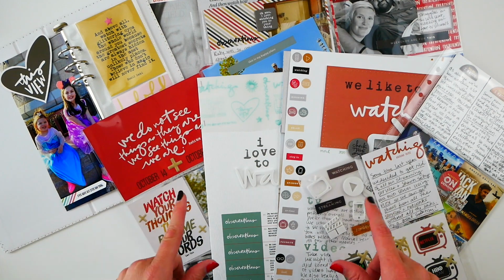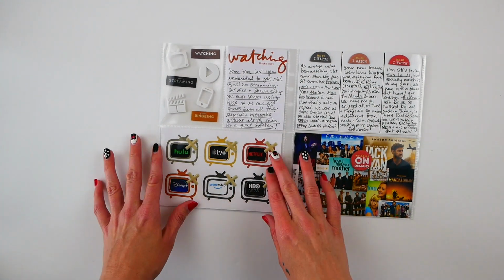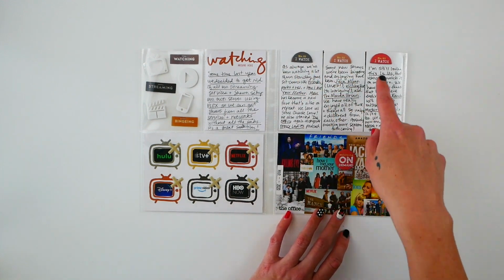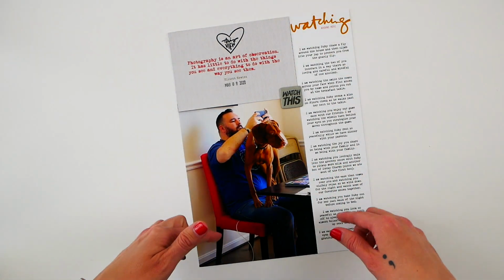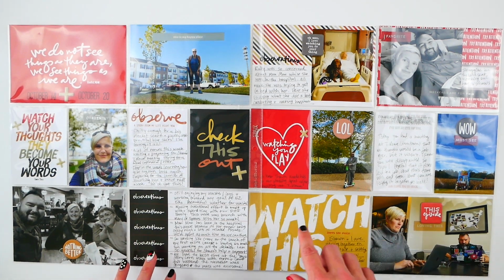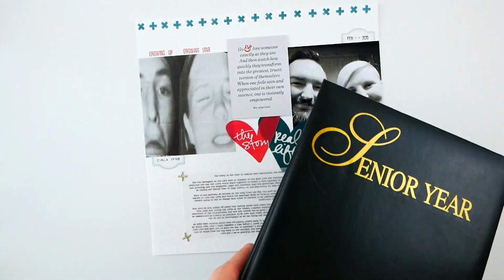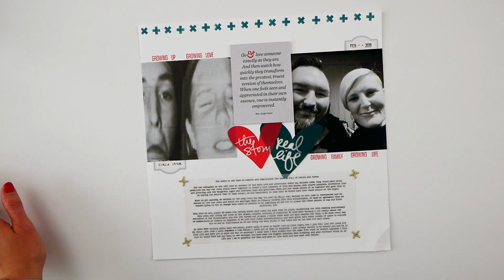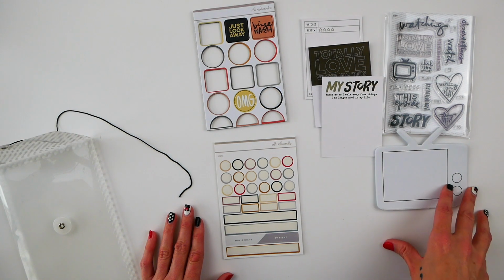StoryKitCrush | Episode 2 | Watch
StoryKitCrush | Episode 2 is a video overview of all the projects I’ve created using the Watch Story Kit from Ali Edwards. I made all of these projects and tried to crush this after being inspired by Tazhiana Gordon, Krystal Idunate, and Amanda Wilder’s initiative to use up our kit stash (storykitcrush). Full details can be found in my blog post

Steph Grimes is the energetic mind behind Created by Steph, a creative brand focused on memory keeping and storytelling. Steph believes in living the story you want to tell and then finding creative ways to document that story. or by following on Instagram